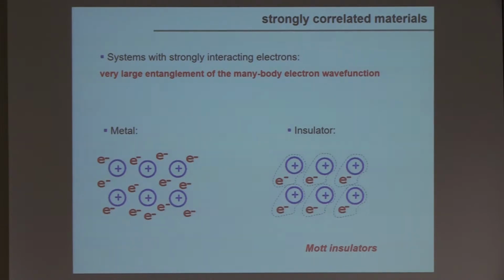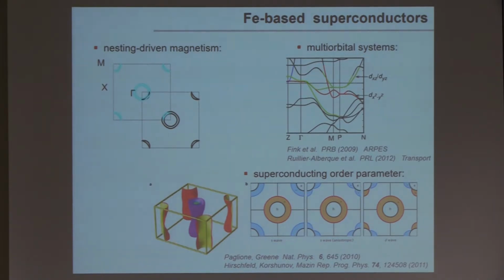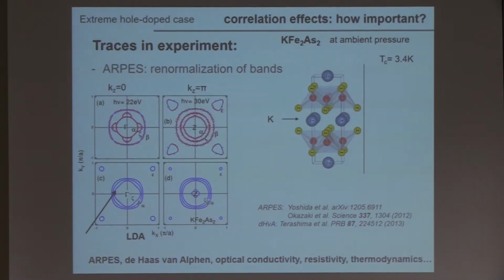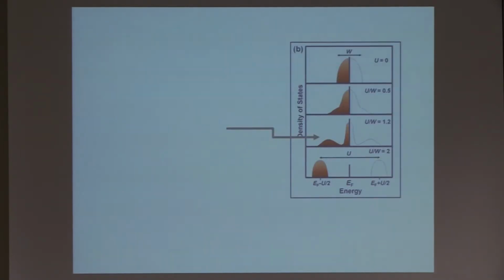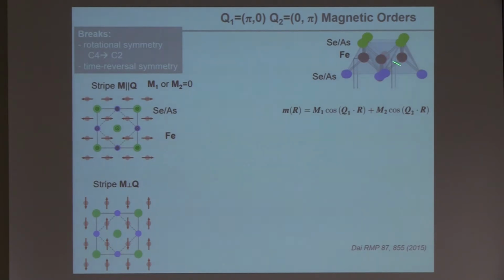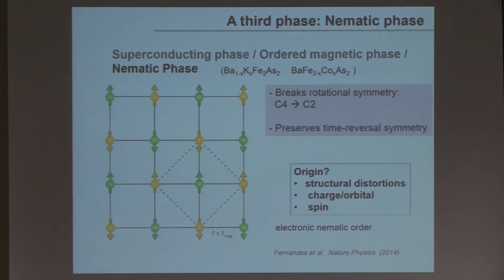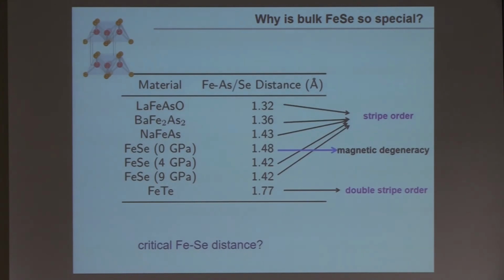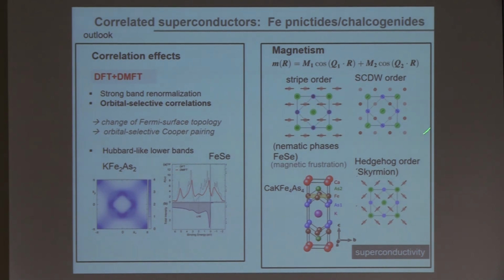Talks - Topology Matters - Roser Valentí, GU Frankfurt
Modelling correlated superconductors